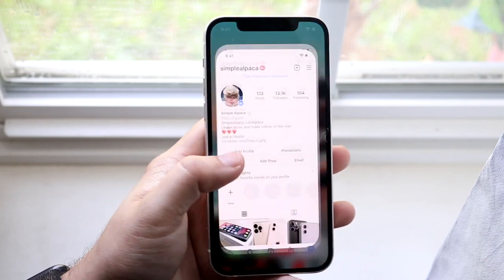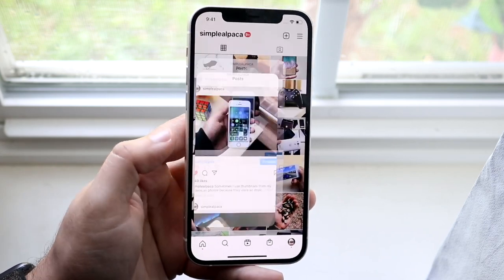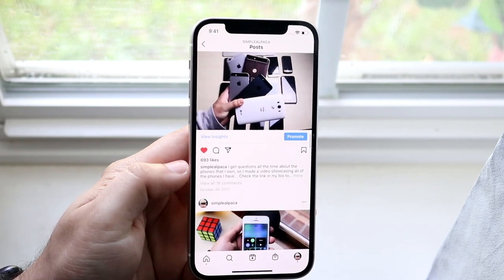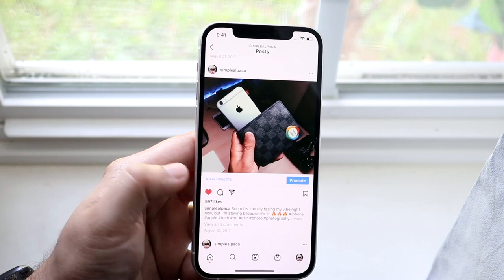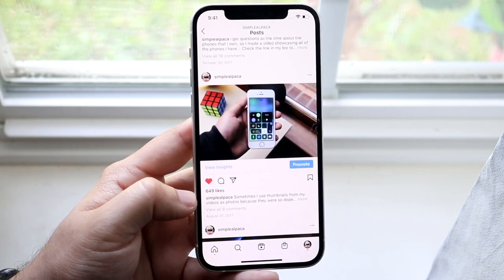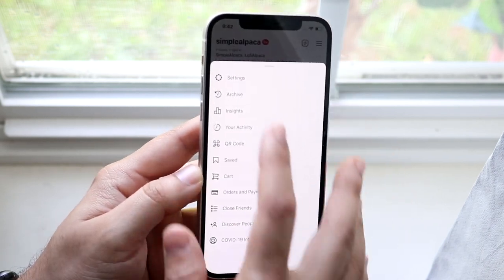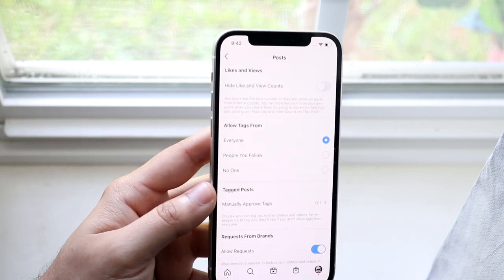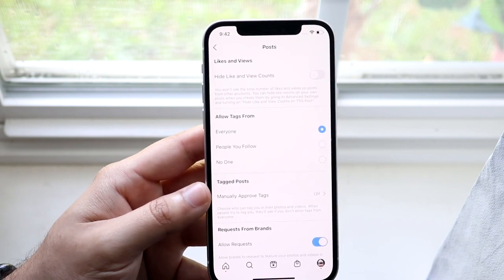How To Show Number Of Likes On Instagram Photos!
Here is exactly How To Show Number Of Likes On Instagram Photos!